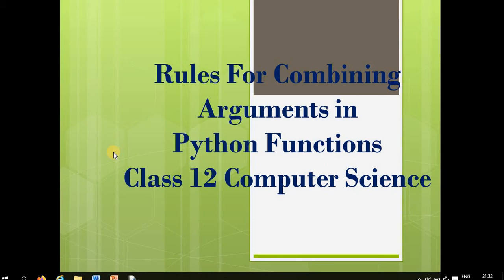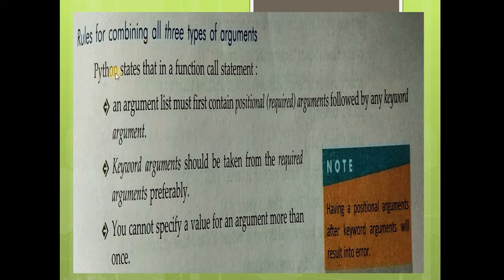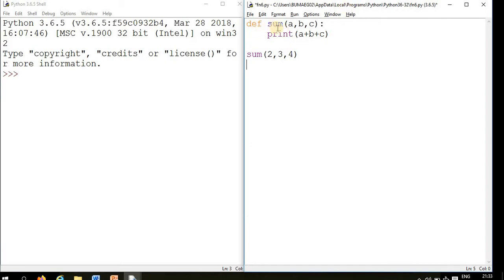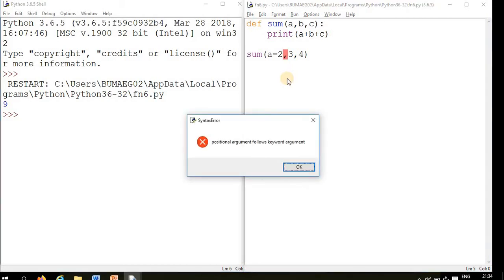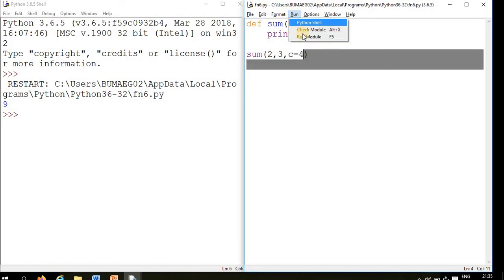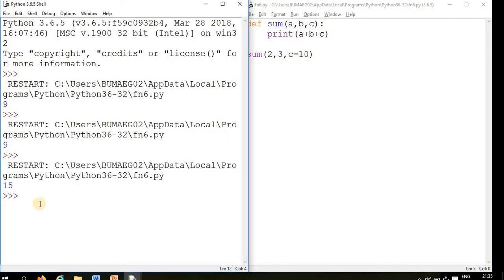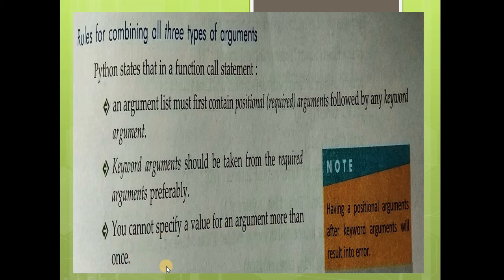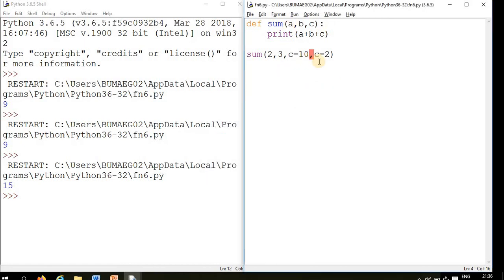Rules for combining Arguments in Python Class 12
Explanation of rules for combining Arguments in Python Class XII CBSE